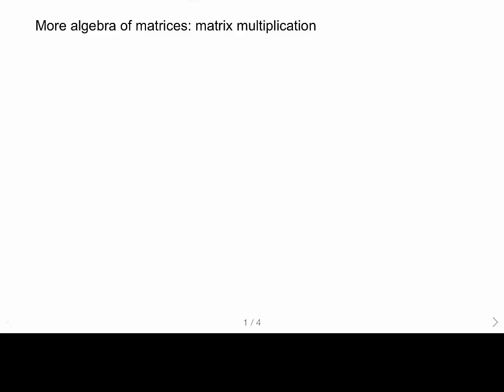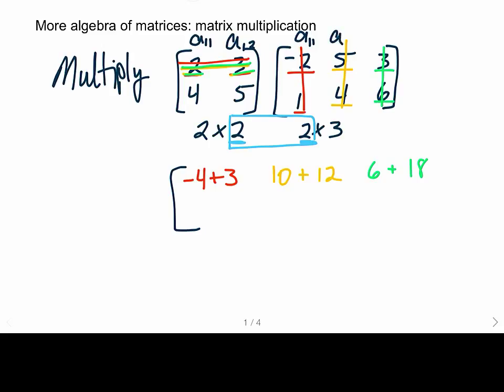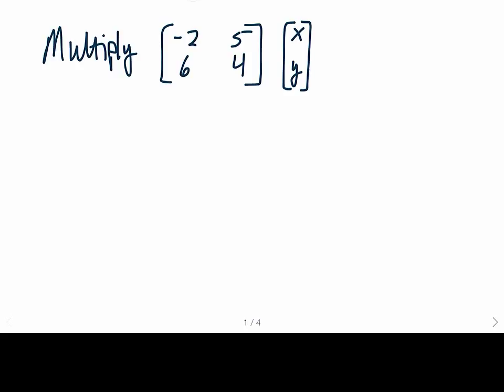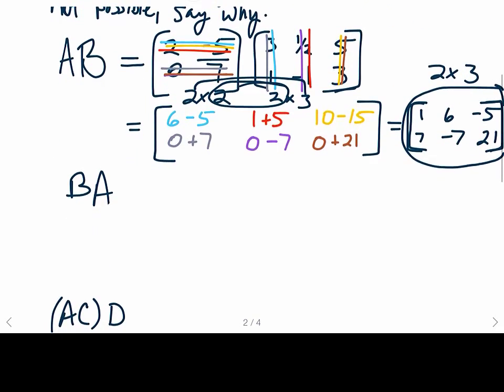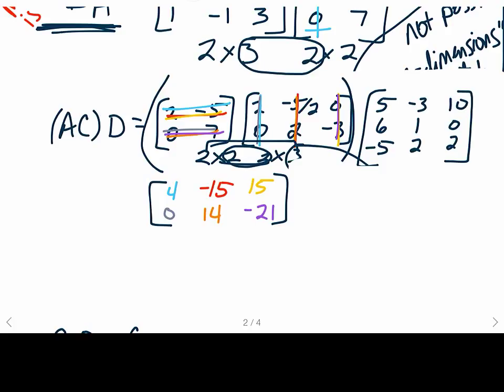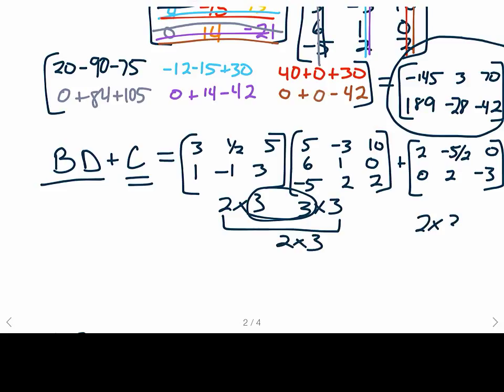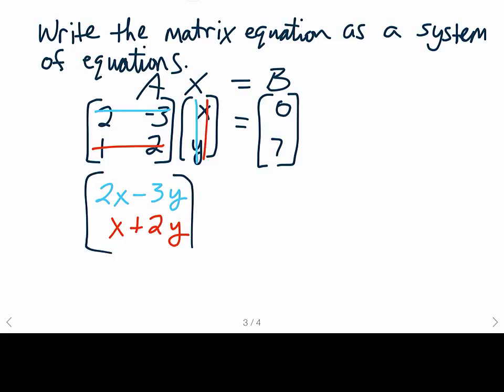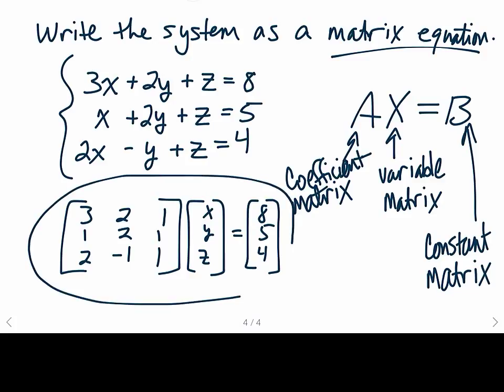More Algebra of Matrices: Matrix Multiplication